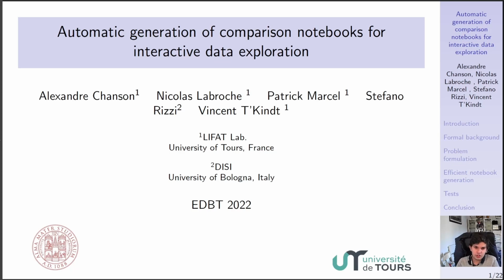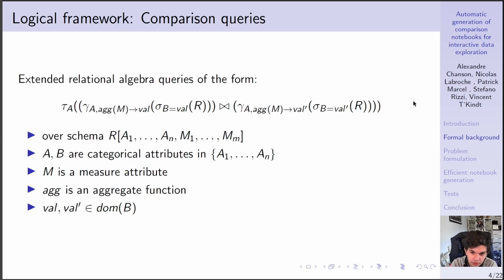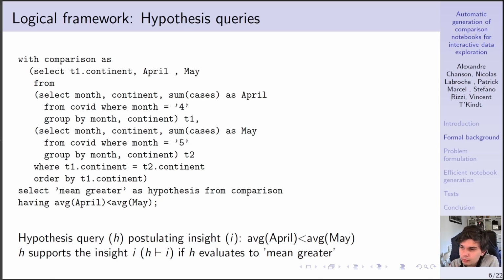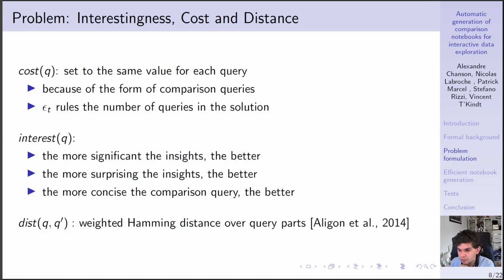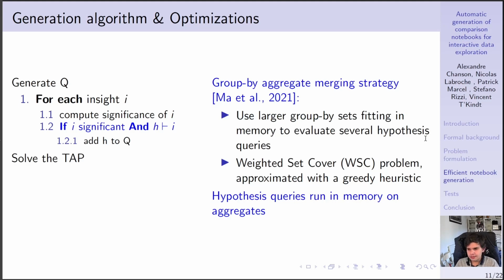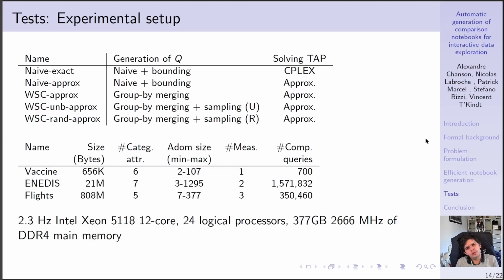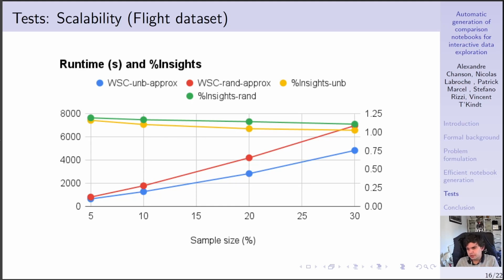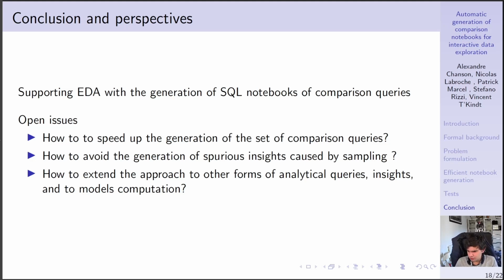Automatic generation of comparison notebooks for interactive data exploration [EDBT 2022]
Authors: Alexandre Chanson, Nicolas Labroche, Patrick Marcel, Stefano Rizzi, Vincent T'kindt
Abstract: We consider the problem of generating SQL notebooks of comparison queries for Exploratory Data Analysis (EDA). A comparison query allows to find insights in a dataset by specifying the comparison of subsets of data. In this paper, we study the problem of generating sequences of comparison queries that are insightful and coherent. We propose exact and approximate resolution approaches, and study their efficiency and effectiveness on artificial and real datasets, as well as with a user study.